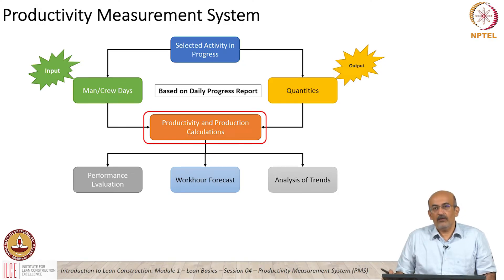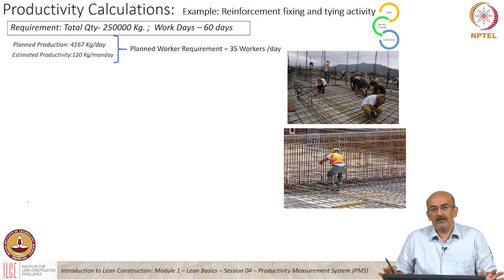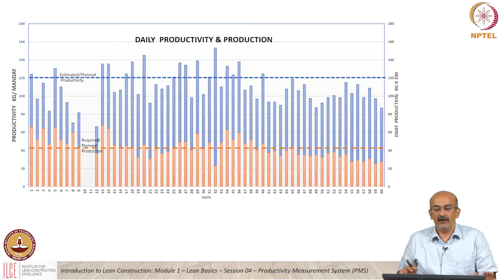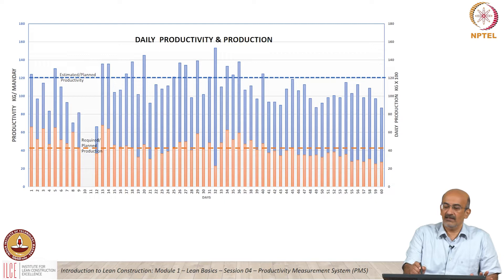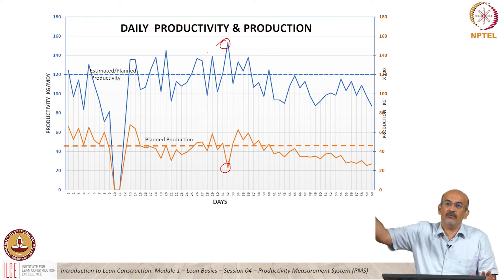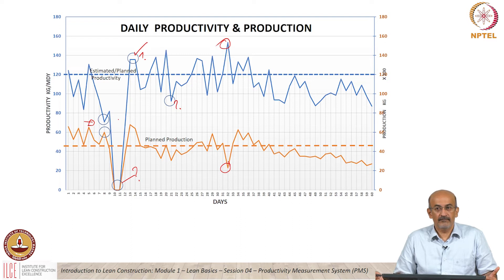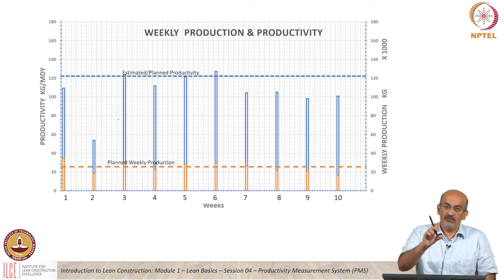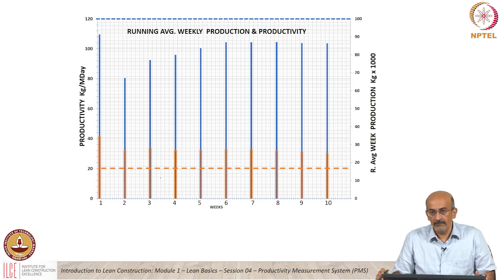Productivity and Production Calculations: daily, weekly, cumulative